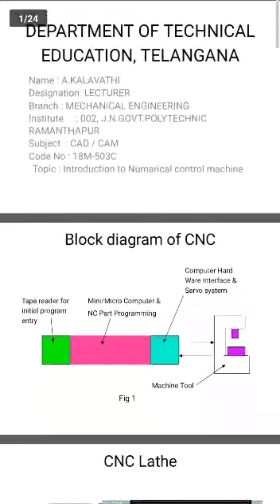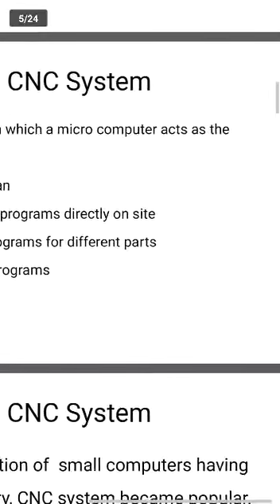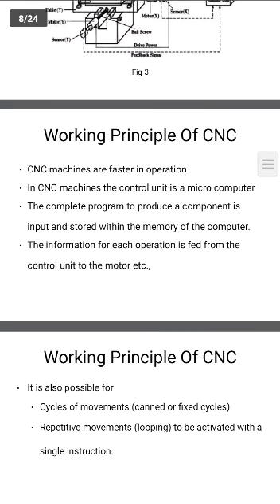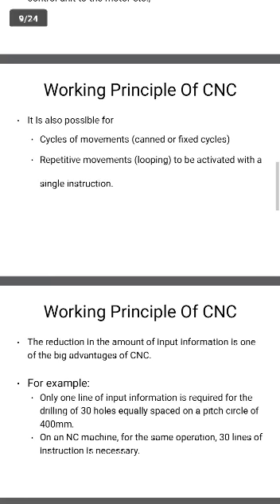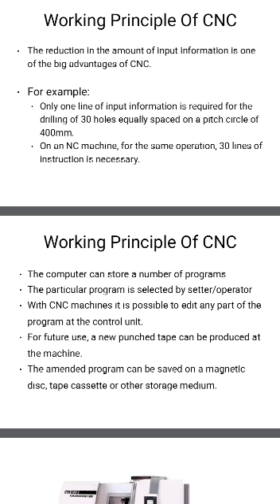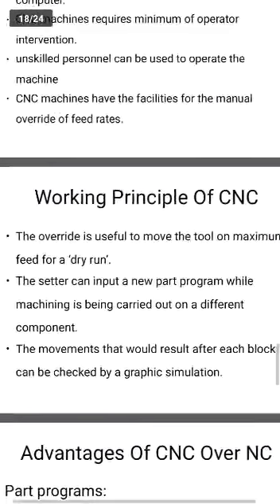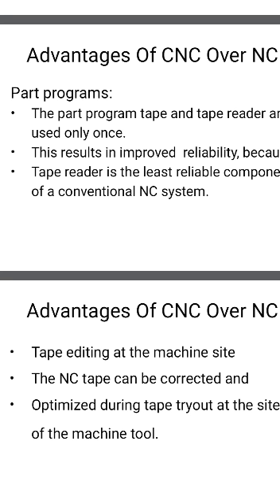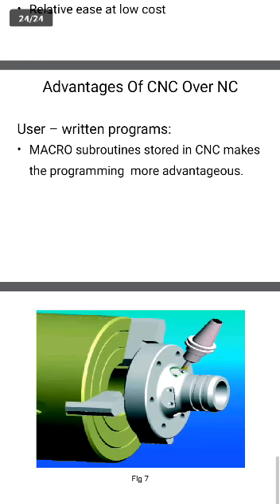CAD-CAM vedio lesssons c-18